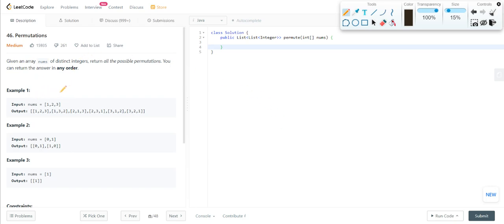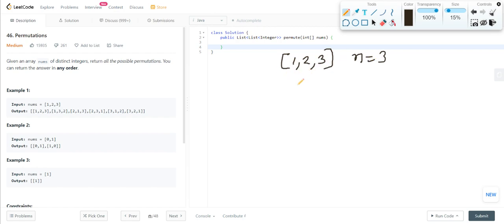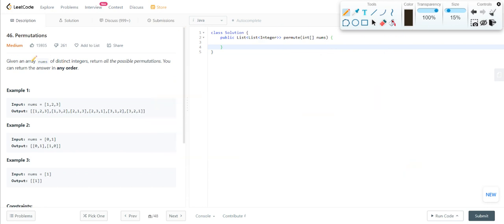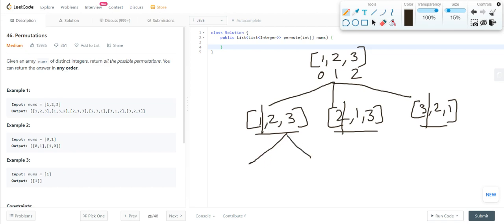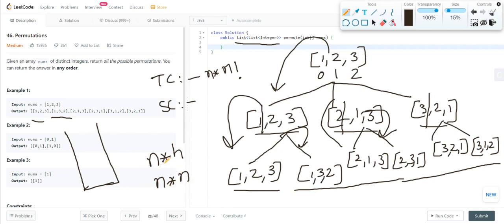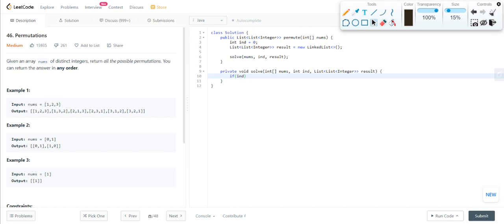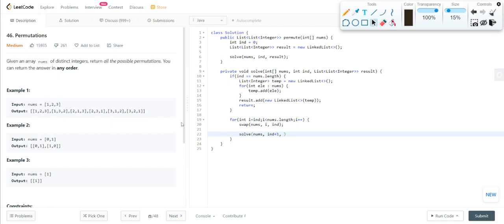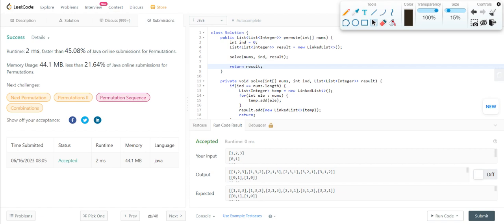46. Permutations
In this problem, we will understand the practical implementation of the backtracking algorithm.